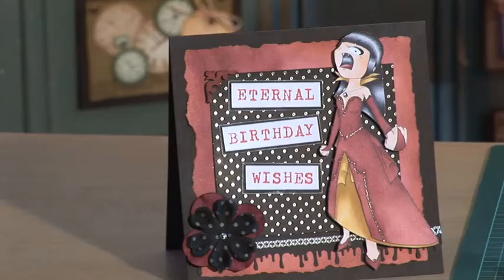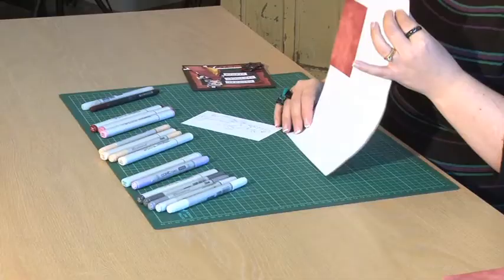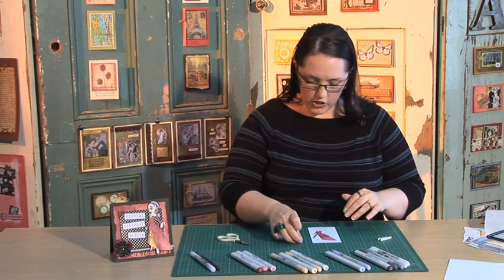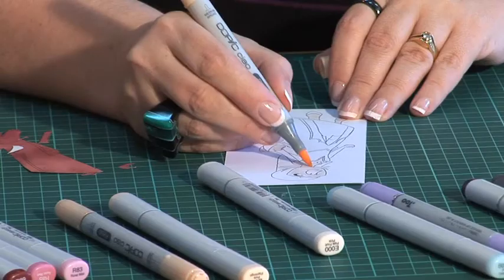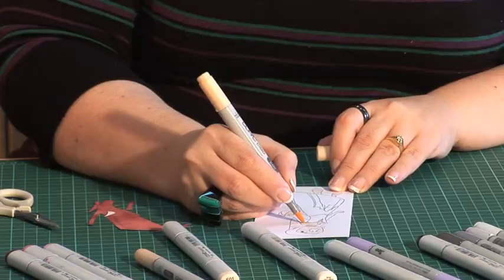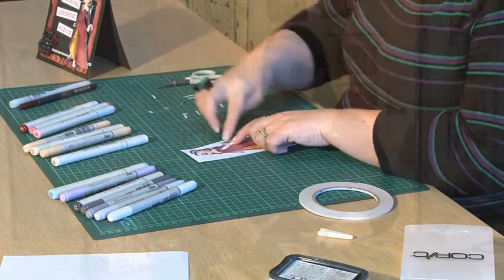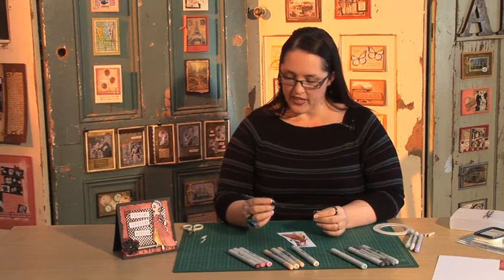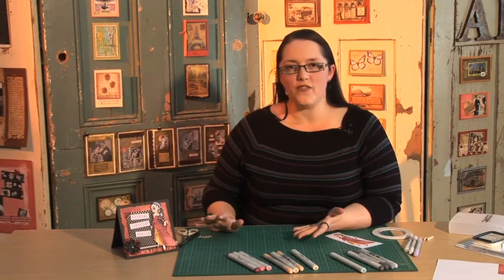Scrap It TV: Copic Paper Piecing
Dawn Lewis demonstrates how to create a paper piecing project using an Etc. Anime digital stamp and Copic makers.

This segment aired on Scrap It TV Series 5 in July 2012. Shown courtesy of Tony Simmons, Series Executive Producer of Scrap It TV.